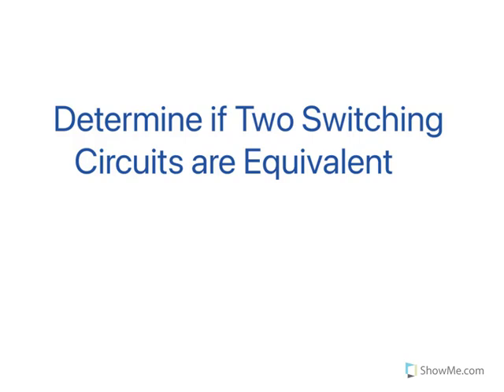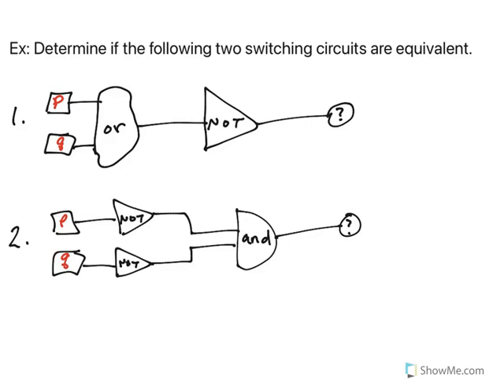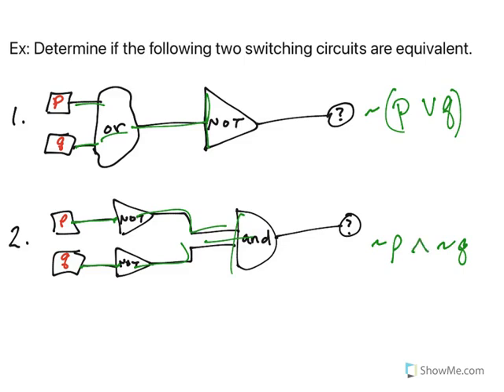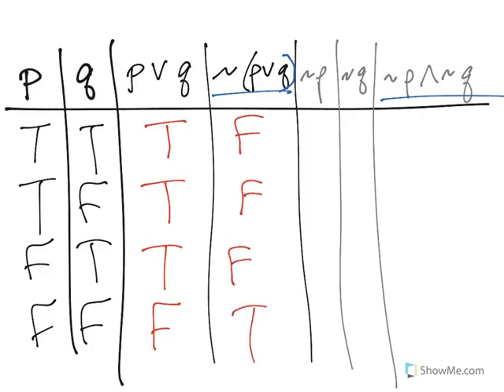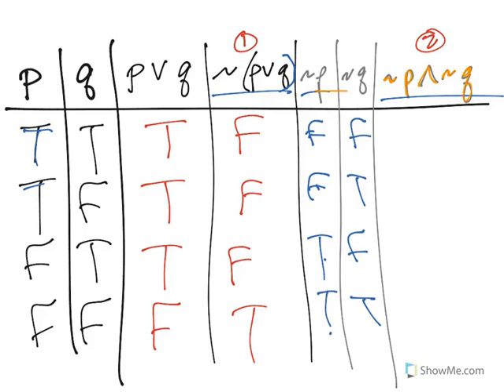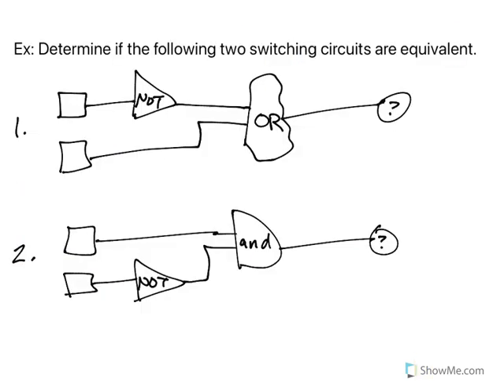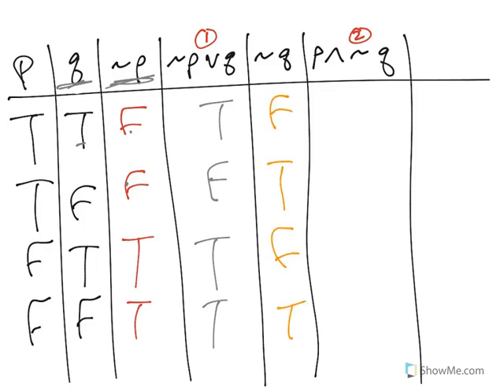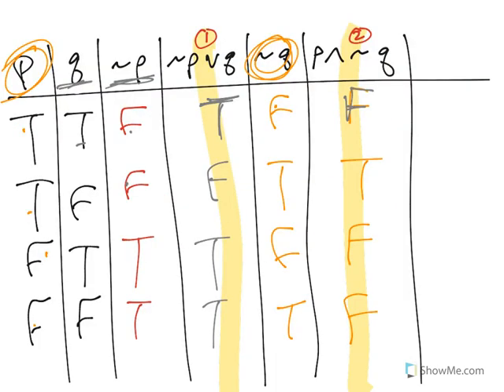Determine if two switching circuits are equivalent